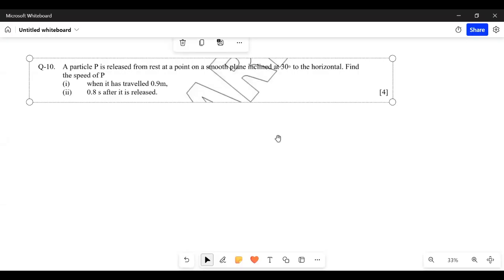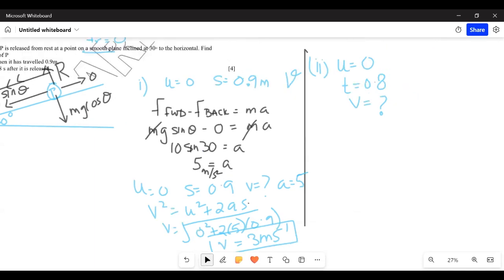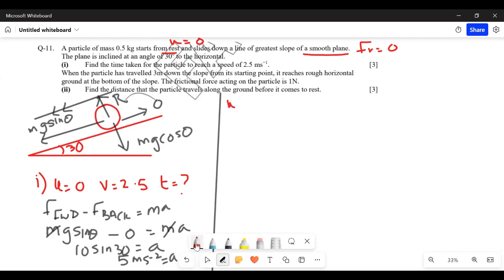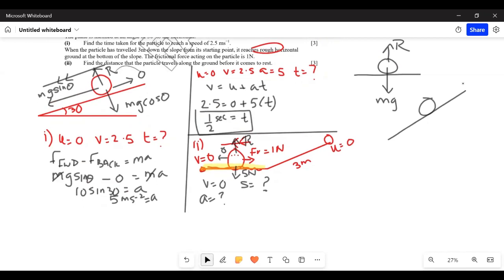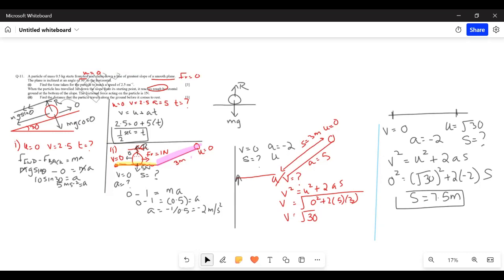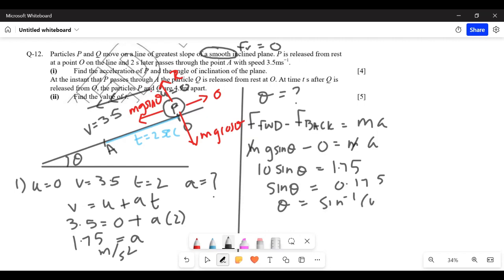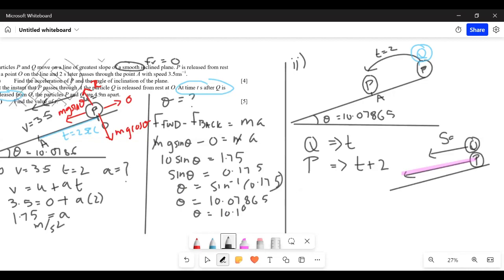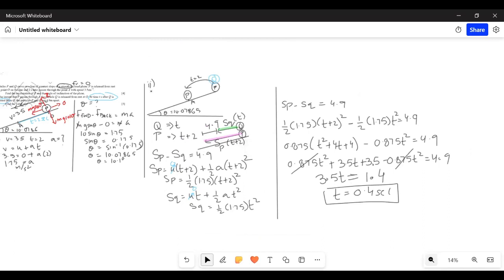Motion on Inclined Plane Worksheet (Part 4) A Levels Mechanics